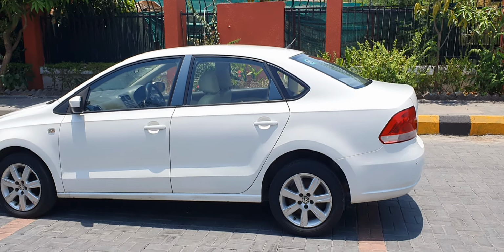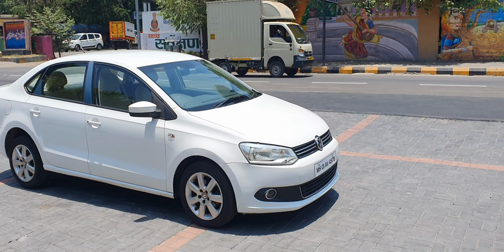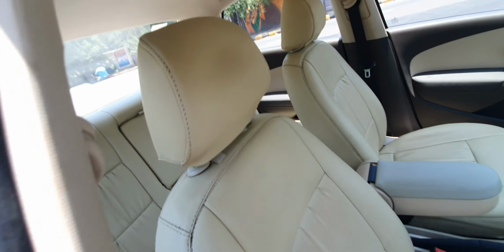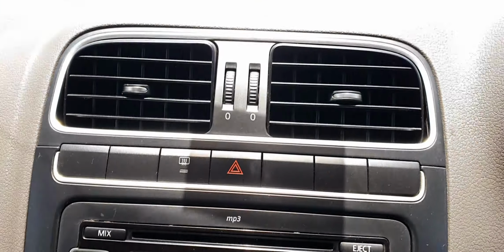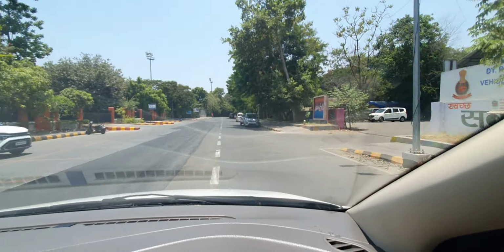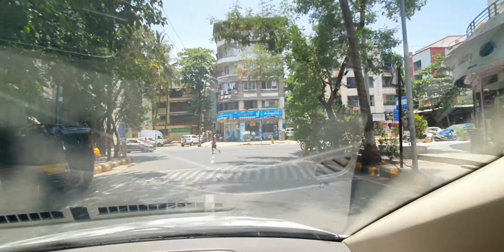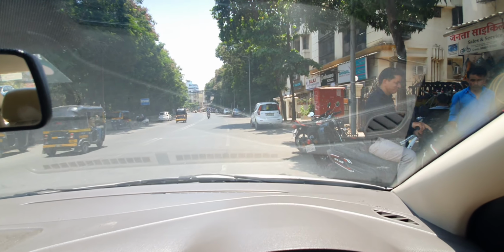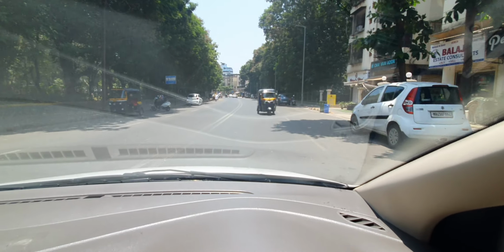(SOLD) 2011 Volkswagen Vento Highline DSG Automatic Petrol Sparingly Used @ Just Rs 2.85 lakhs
Dec 2010 Almost 2011 Volkswagen Vento Highline 1.6 MPI Automatic DSG White Color Sedan Done 47000 kms
Comes Fully Loaded with
Airbags, ABS, Alloy Wheels,
Automatic Climate Control
Electric ORVM
All 4 Power Windows,
Power Steering
Rear Glass Di- Fogger,
Front Rear Arm Rest,
Integrated Music system From Factory
Leather Seats
Key Less Entry
Excellent Suspensions
Excellent Tyers,
Excellent Smooth Engine and Transmission.
The car is non Accidental and Fault Free